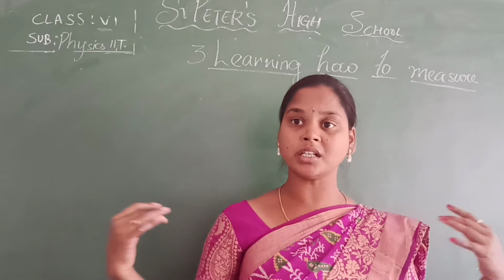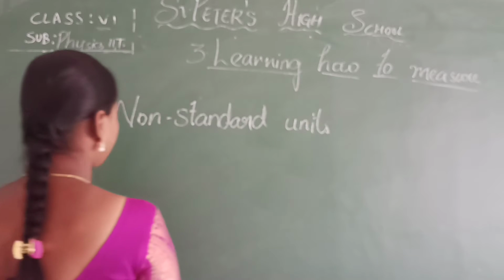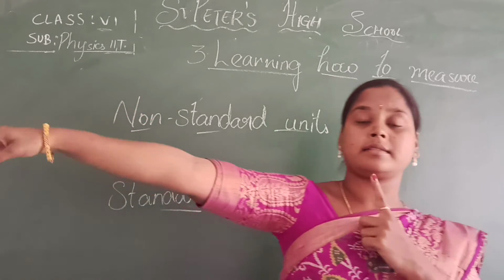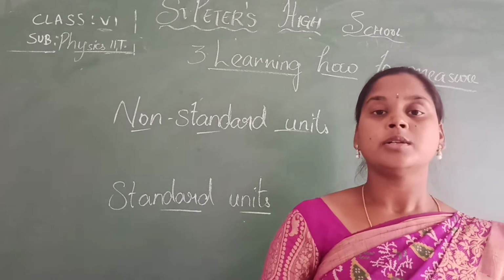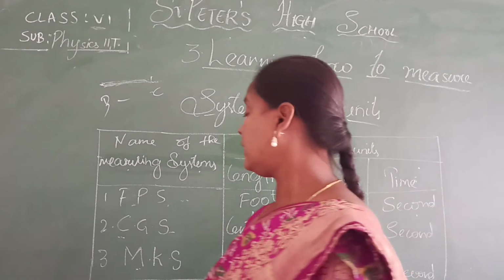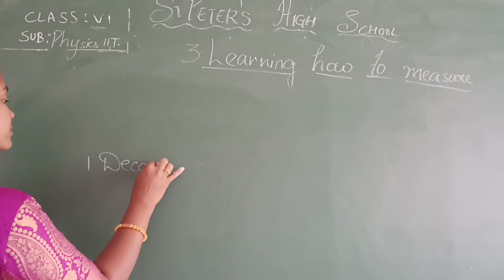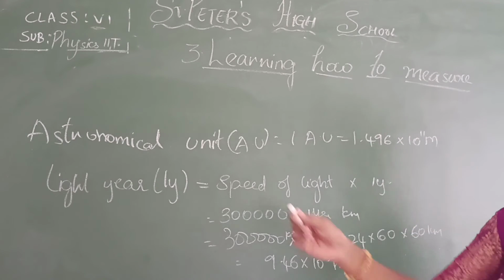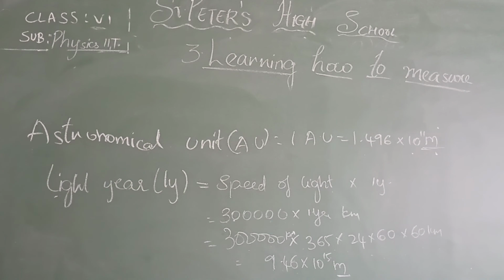class VI PHY 01/02/2021